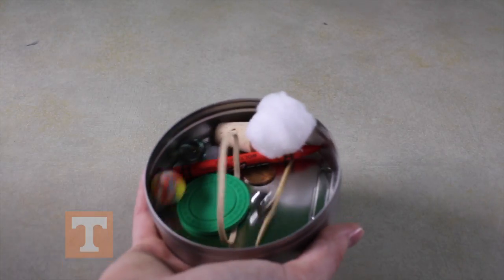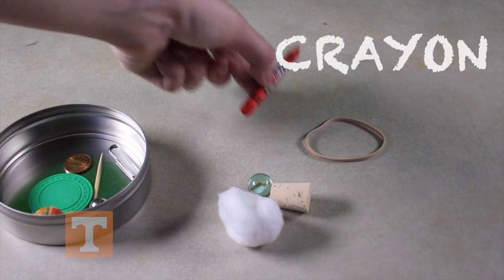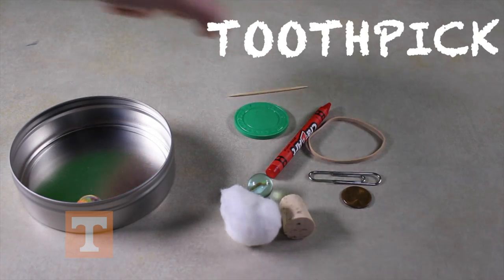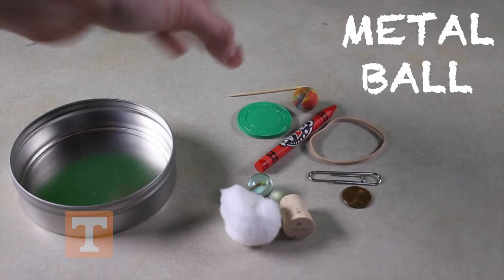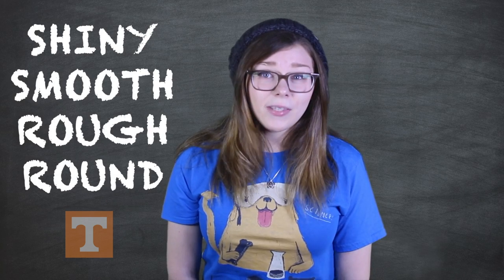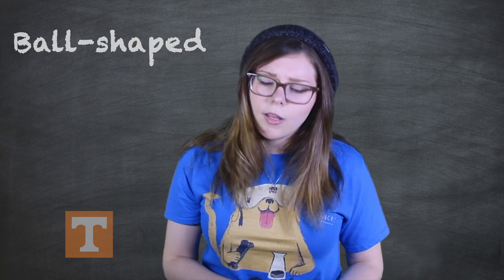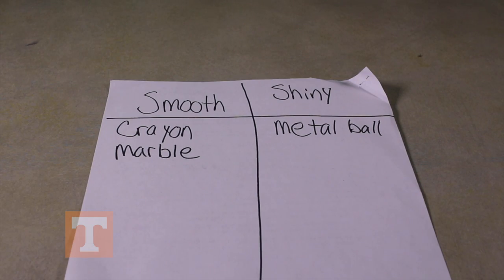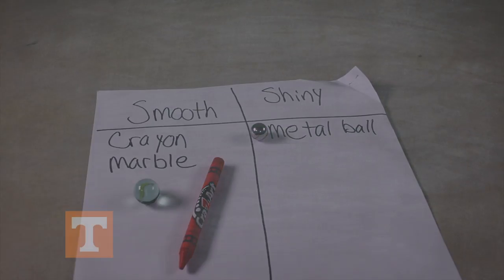Unit 10: Exercise 1.2a What Is The Object In My Box?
Biology in a Box presents a tutorial: Grades K-3 What Is The Object In My Box?

1. Students will be able to better understand how animals use their sense of touch to identify objects.

2. Students will be able to use their own sense of touch to make inferences.

While the other senses are limited to special organs in the body, such as vision with eyes, hearing with ears, smell with the nose (in mammals and birds at least), the tactile sense (touch) is perceived by receptors all over the body just below the surface layer of skin in the dermis layer.

Your sense of touch allows you to tell the difference between various textures. Locations most sensitive to external cues (your fingertips, lips and tongue, for example) have large concentrations of these nerve endings.

FOR KINDERGARTEN TEACHERS

This sorting activity can be done without students constructing a characteristics/attributes table.

Additional Age-Appropriate Standards for Kindergarten Students.

1. Students will be able to evaluate objects that are different.

2. Students will be able to evaluate objects that are similar.

3. Students will be able to classify and sort objects.

4. Students will be able to classify and sort objects by color.

5. Students will be able to classify and sort objects by shape.

FOR TEACHERS of STUDENTS GRADES 4-12

This activity can be enjoyed by older students as well. As a tool to reinforce SIMPLE PROBABILITY. Teachers may want to approach their students with these ideas:

How likely do you think it is a ball-shaped object (sphere) will be placed in your hand? How likely do you think it is that a flat object will be placed in your hand? How many individual outcomes are possible, knowing that one object will be placed in your hand? These are questions that can be answered by simple probability. When we think about how likely, or how probable, it is that a certain object will be given to us, we have to first think about all the possible outcomes. We know there are 11 possibilities, because there are 11 different objects that could be chosen as the one placed in your hand. For example, the probability that it is a rubber band is 1 out of 11, because only one of the 11 objects is a rubber band. The probability of a sphere being the object is 4 out 11, because 4 of the 11 objects (cotton ball, marble, metal ball, rubber ball) are spheres.

There are several ways to write probability symbolically. You may see probabilities written as:
                                             3:11    or    3/11    or    "3 out of 11"

Even though these all look slightly different, they all tell us the same thing: the number of chances for a particular occurrence out of the total chances of all possible occurrences. In other words, they all tell us how likely a particular occurrence is.

Now choose a characteristic and find the probability of an object with that characteristic being the item placed in your hand. Write the probability in three different ways as described above.

Working with teammates from the activity, quiz each other on the probability of various objects in the White Box that was given to you.